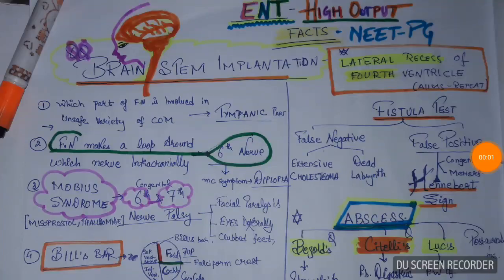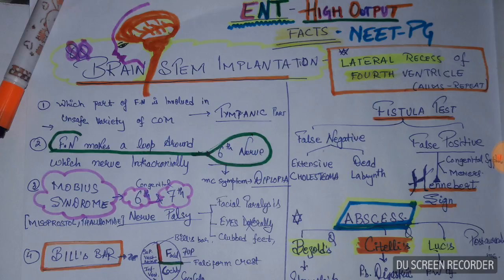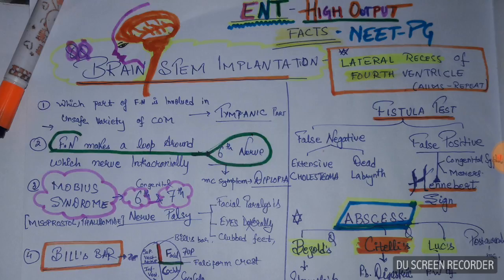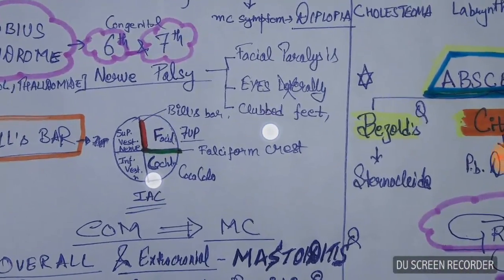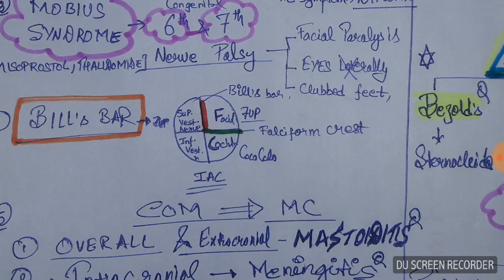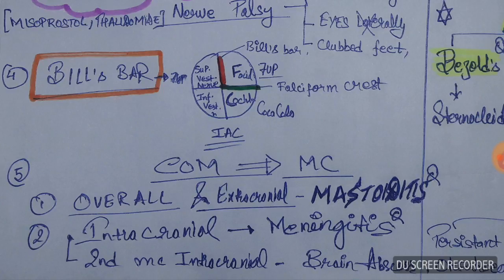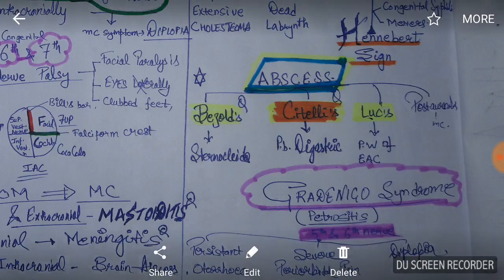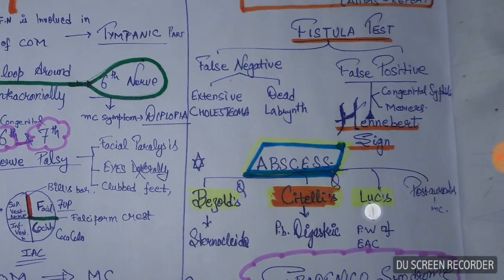NEET PG - High Output Facts ( ENT )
By Dr. Shivaam Kesarwaani